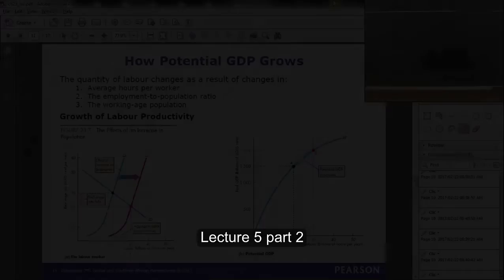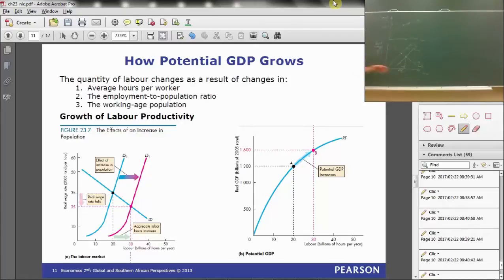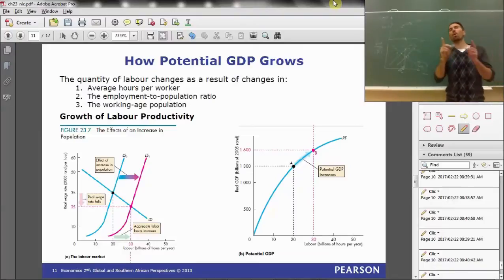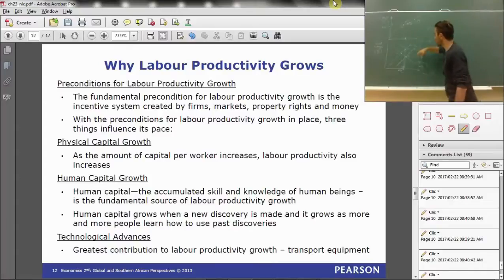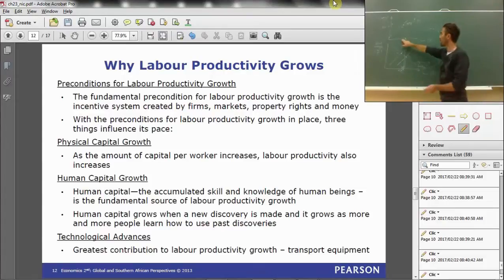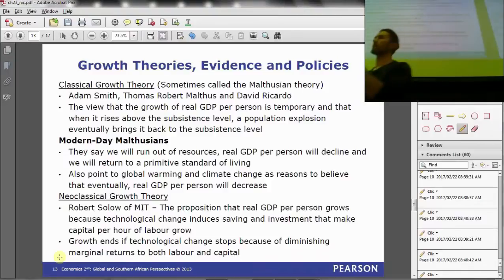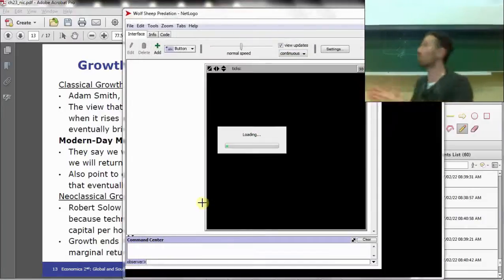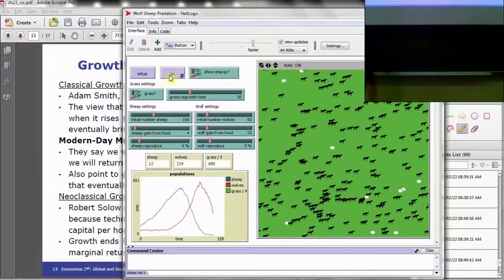2017 sem 1 lecture 5 part 2